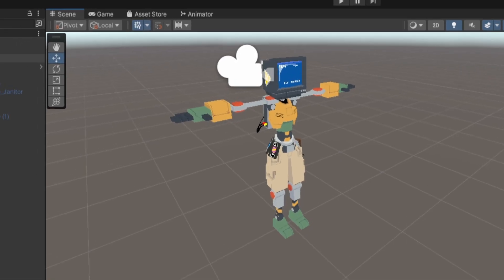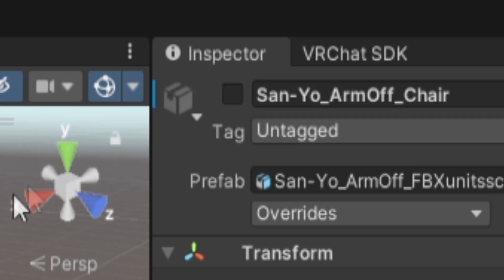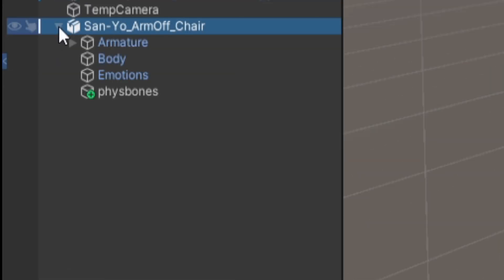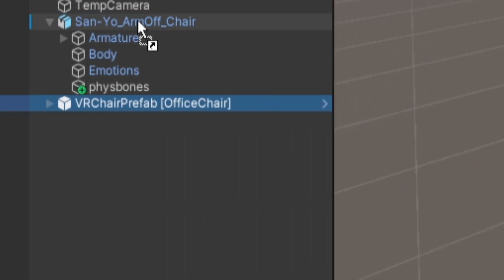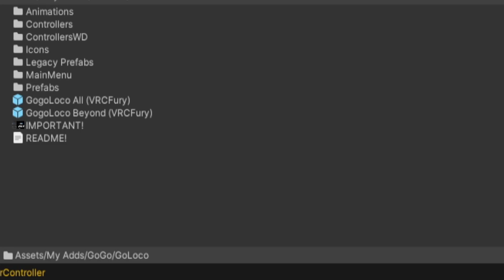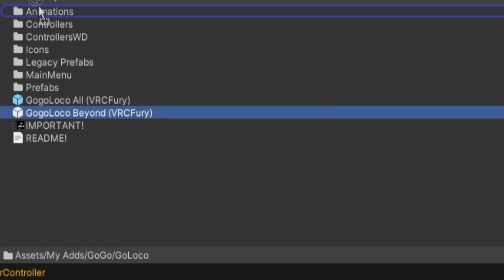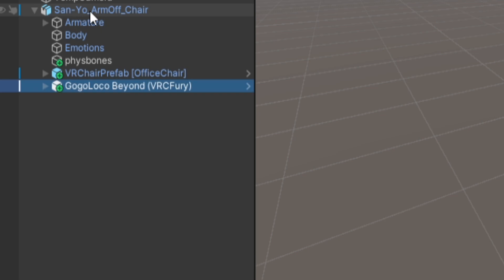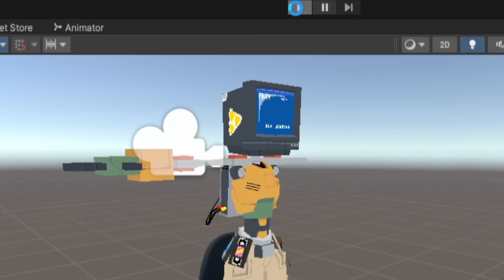-191- Simple In Thought, Dumb In Action